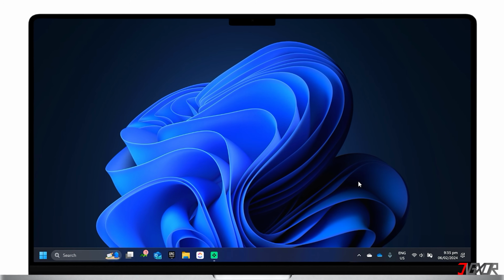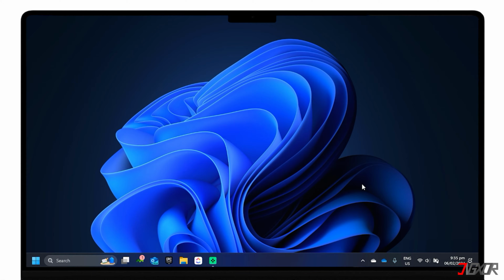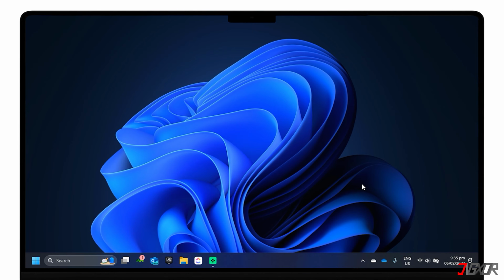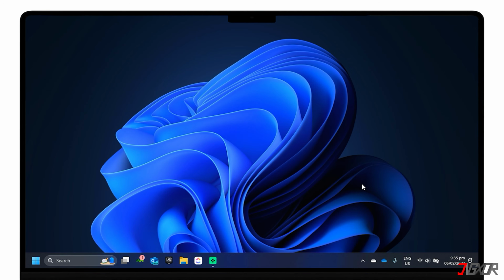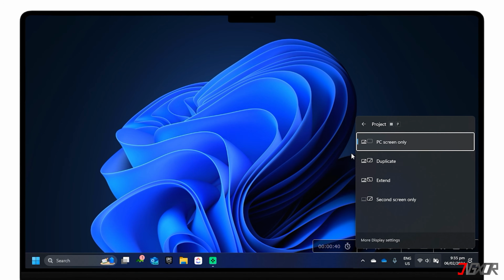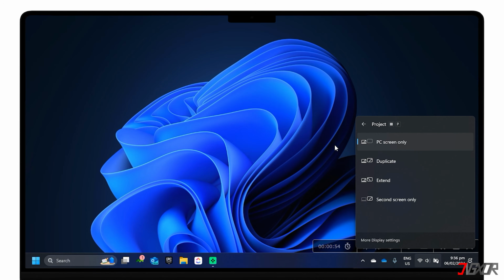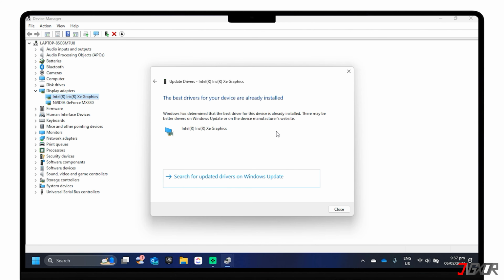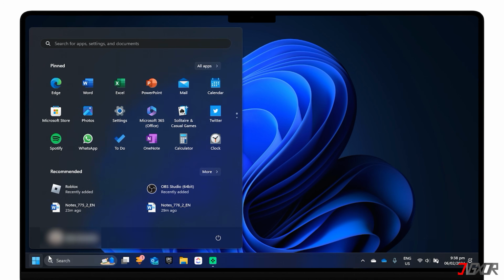How To Fix HDMI Doesn't Work On PC or Laptop! [6 Solutions]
If you encounter difficulties while attempting to link your PC or laptop to an external monitor, experiencing a lack of display or audio, the issue could stem from the HDMI port, cable, or PC settings. In this video, I will guide you through six effective methods to troubleshoot and resolve this issue, ensuring a seamless connection between your device and external monitor. Whether the problem lies in the HDMI port, cable quality, or system configurations, these methods aim to provide comprehensive solutions for a successful connection experience. Yours Jigxor

Timestamps:
00:00 | Check HDMI cable
01:01 | Test Different HDMI Cables
01:37 | Test PC/Laptop
02:10 | Check Display Settings
02:48 | Update Graphics Driver
03:24 | Update Windows
03:57 | Restart Laptop

Video: 775